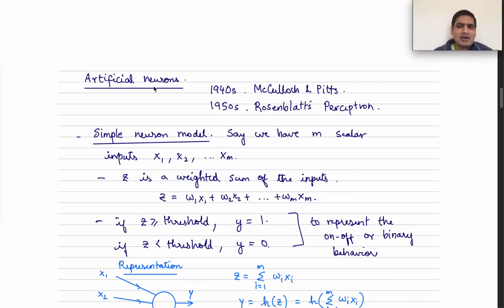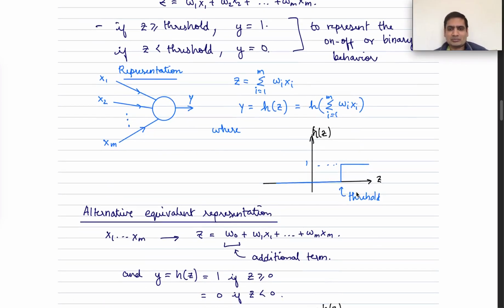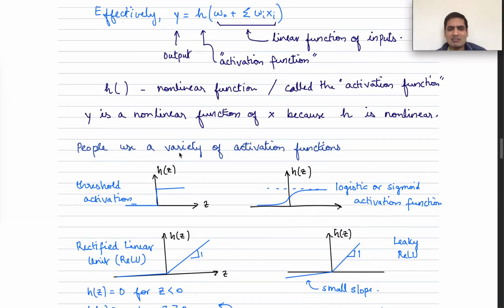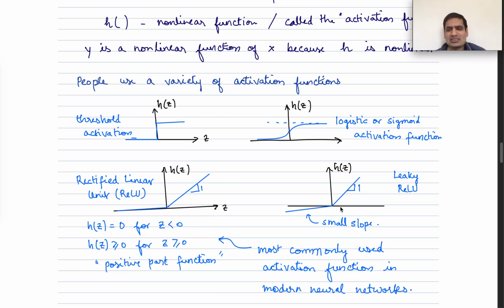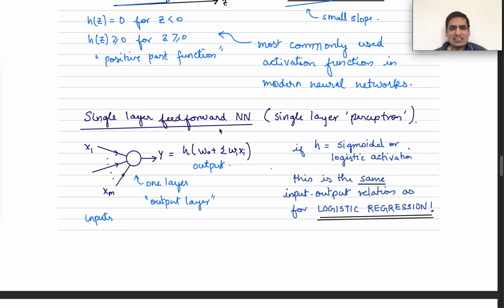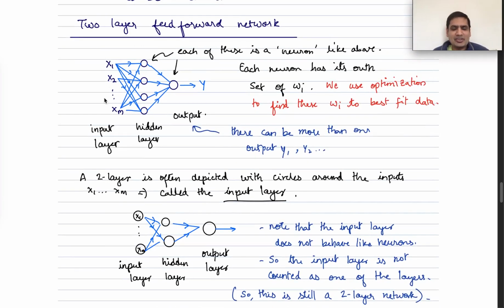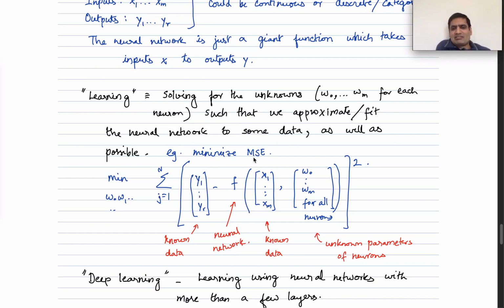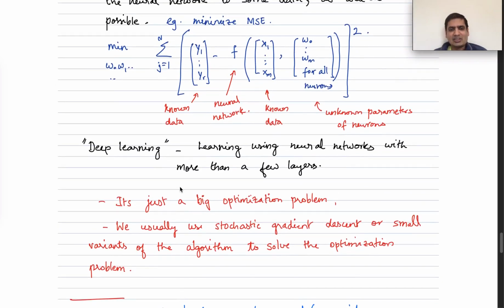Oct 27: Artificial neural networks, part 2